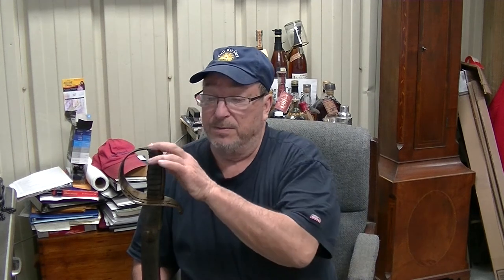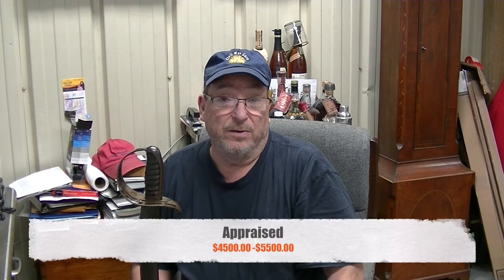Virginia Manufactory Cavalry Sabre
Steve shows us an original Virginia Manufacture Cavalry Sabre.